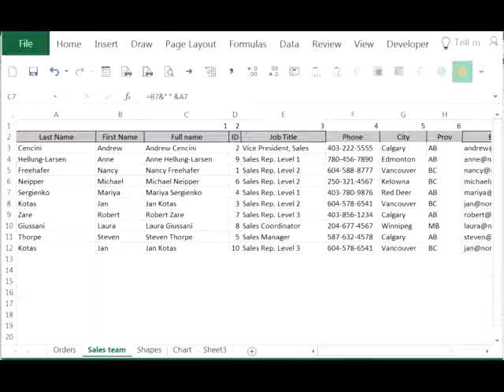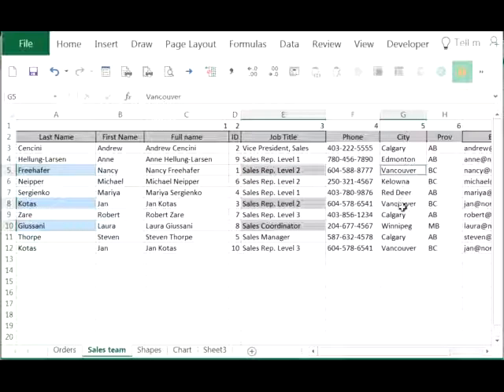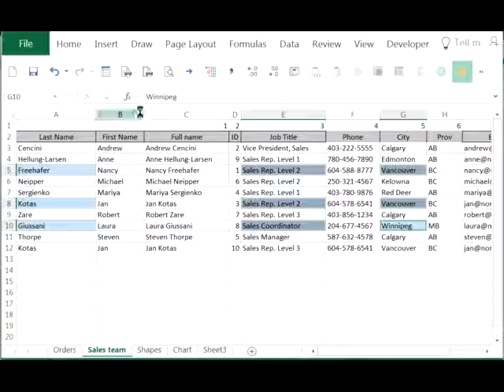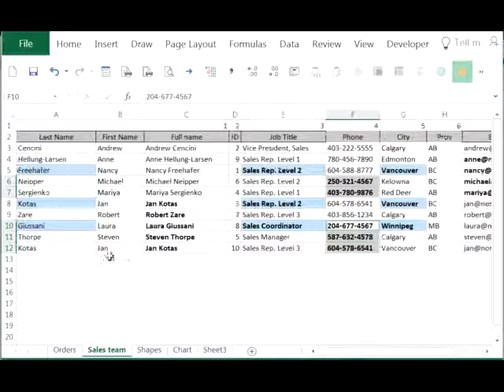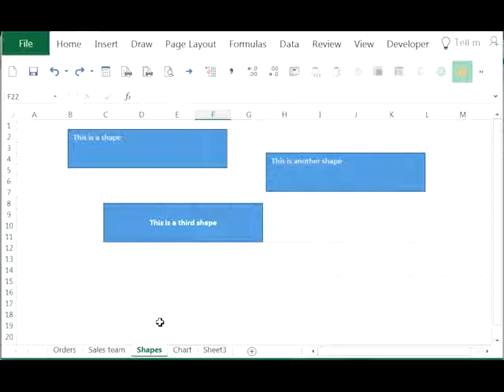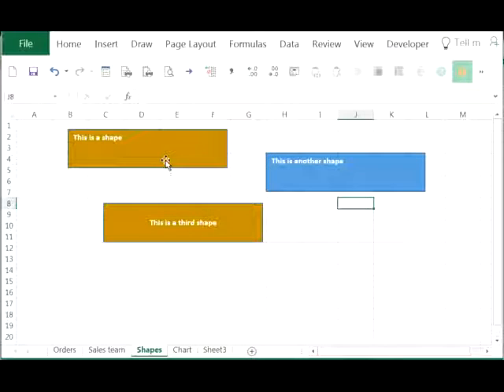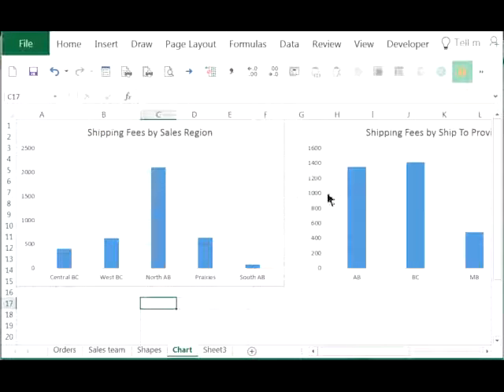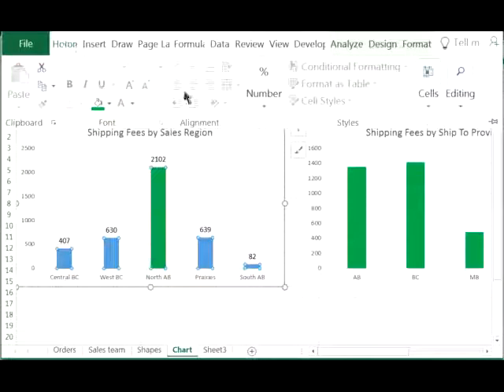Fabulous F4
The F4 key is a fabulous shortcut to speed up your Excel work. It will hold your ranges constant by adding dollar signs, but it can also be used to make your formatting faster.